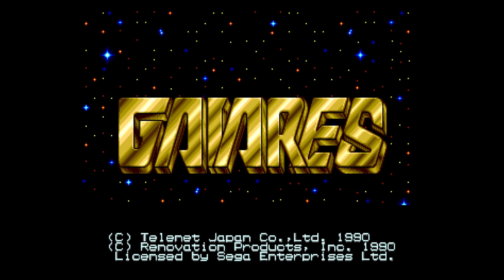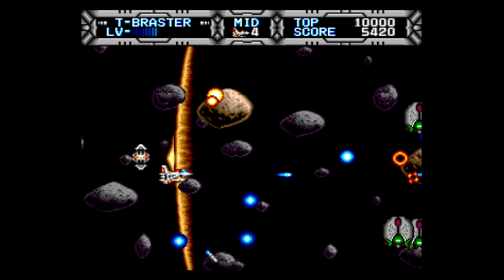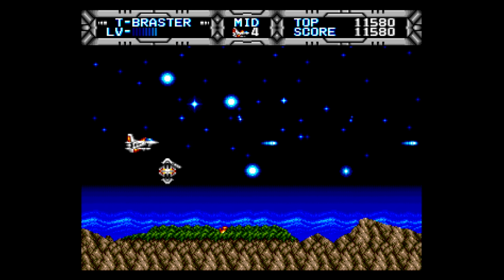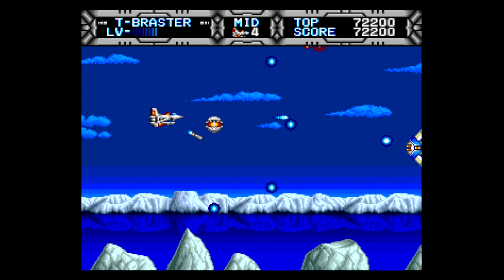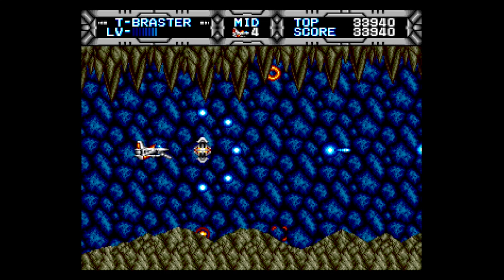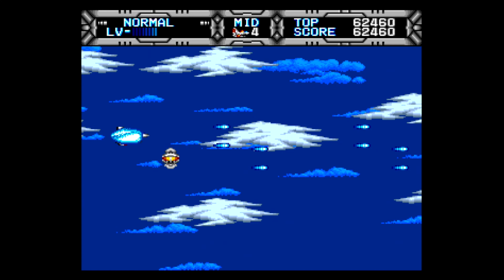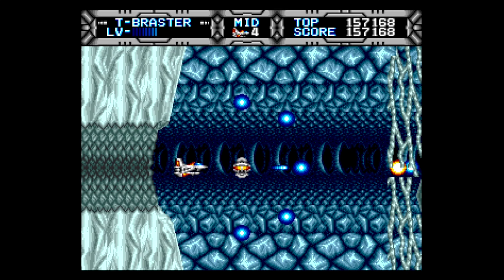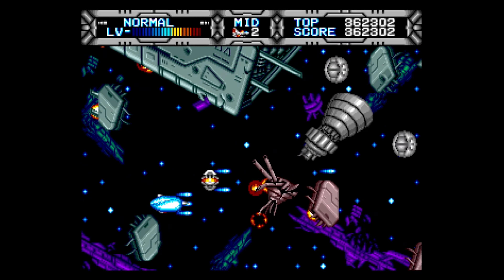Gaiares,The king of Shmups!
This is the game that made me love the genre.